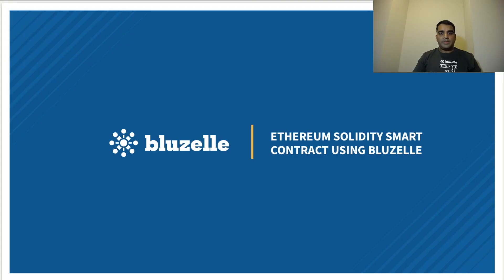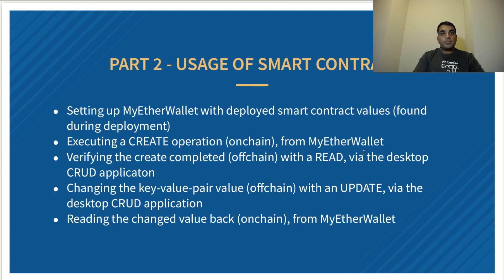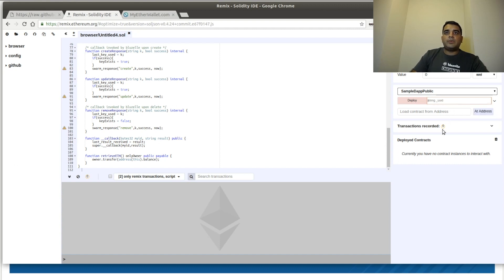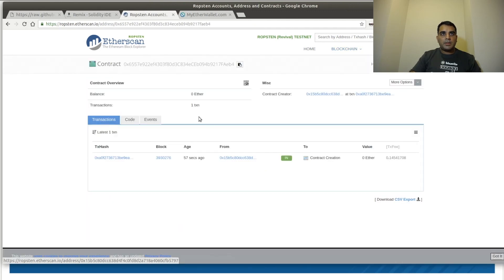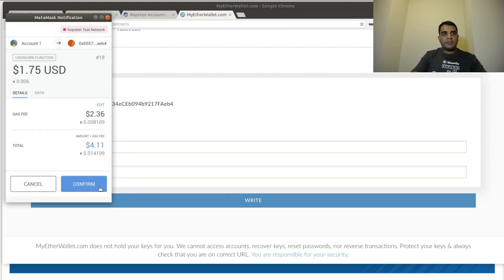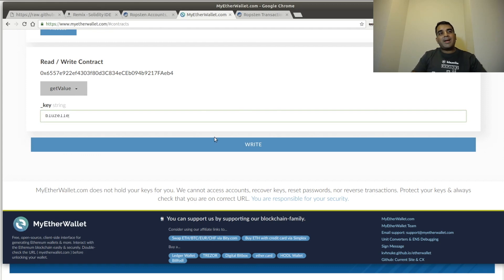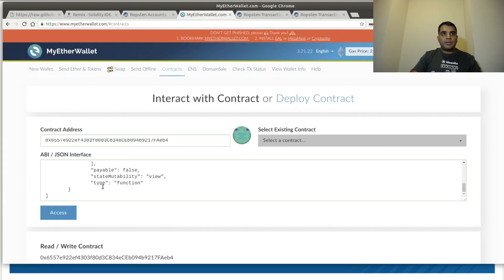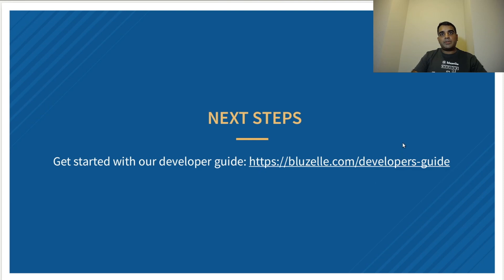Ethereum Smart Contract Using Bluzelle Database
This video will demonstrate how an Ethereum Smart Contract can use Bluzelle Database.

We assume:
- The viewer of this video is adept with Ethereum and writing Solidity Smart Contracts
- Metamask (or the equivalent) is configured as needed, and is holding sufficient ETH from the Ropsten network to test with
- The viewer already has installed the Bluzelle desktop CRUD application (Detail guide to setup

The tutorial will go through the following steps:

Part I: Smart Contract Deployment
1. Copy the sample smart contract code to Ethereum Remix (link to sample code
2. Compiling and deploying the smart contract to the Ropsten testnet using Ropsten ETH
3. Retrieving the ABI and smart contract address for later use

Part II: Using Smart Contract
1. Setting up MyEtherWallet with deployed smart contract values (found during deployment)
2. Executing a CREATE operation (onchain), from MyEtherWallet
3. Verifying the CREATE complete (offchain) with a READ, via the desktop CRUD application
4. Changing the key-value-pair value (offchain) with an UPDATE, via the desktop CRUD application
5. Reading the changed value back (onchain), from MyEtherWallet

* You can modify the sample smart contract based on your needs

created and copyright by Bluzelle Networks